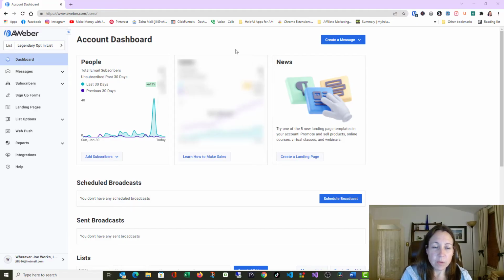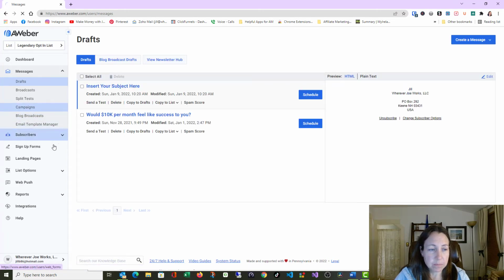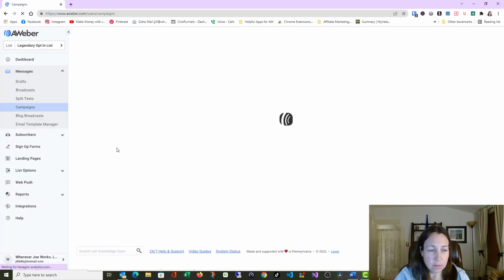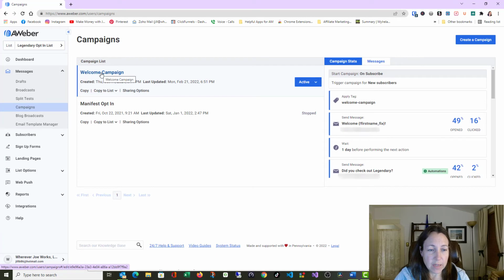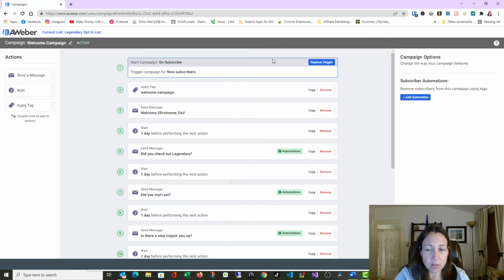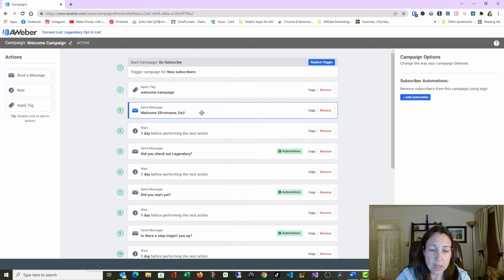Affiliate Marketing Software, Brief Overview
A brief review of the software used for affiliate marketing. This is a great video for beginner affiliate marketers to get a feel for what affiliate marketing is all about and how the business works.

👉 This Channel is a place to learn how to make money online with Affiliate Marketing.

Follow the links below to get your business started!

👉 Join my FREE Facebook Group where we all help each other succeed!